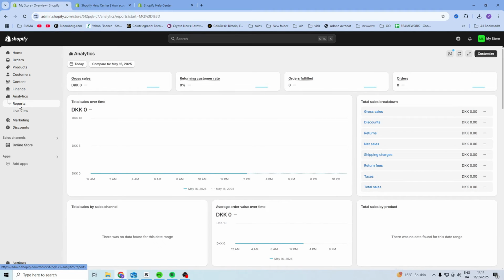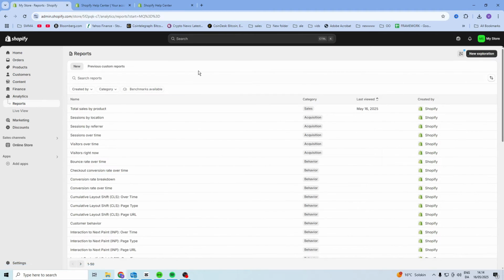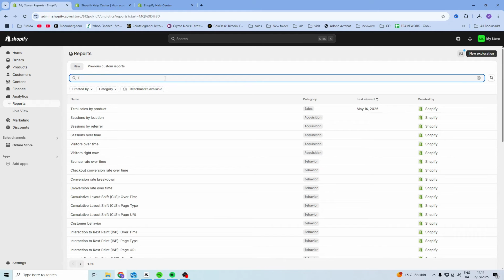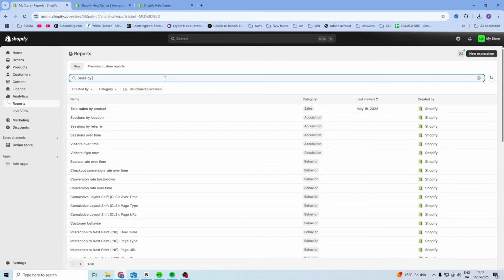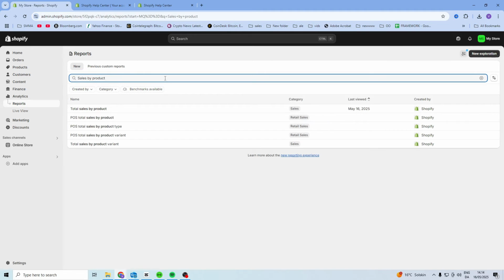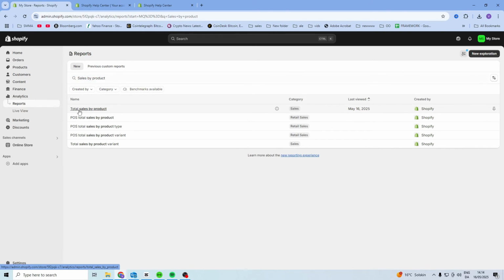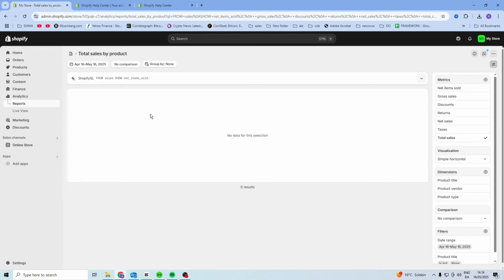How To Check Best Selling Products On Shopify - Full Guide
In this video I'll show you how to quick easy and fast check the best selling products on your shopify store. The method is very simple and clearly described in the video. Follow all of the steps & see how you can check most popular products in Shopify store!